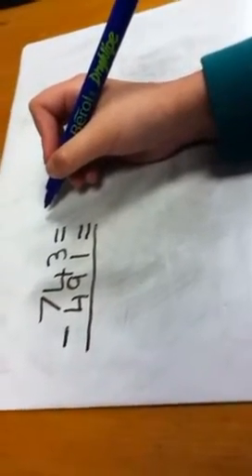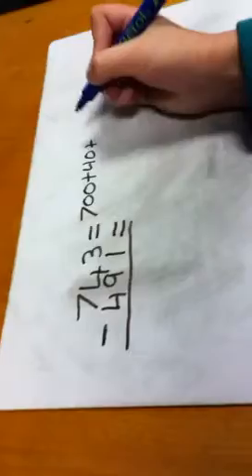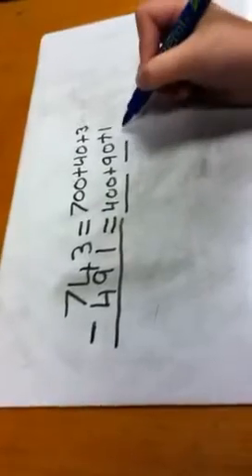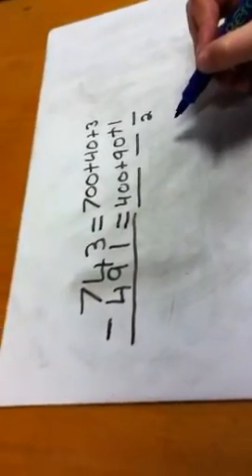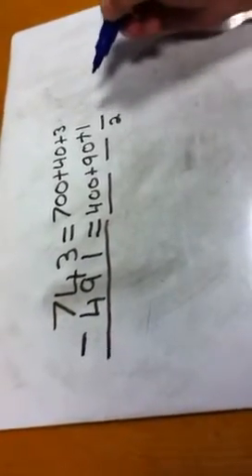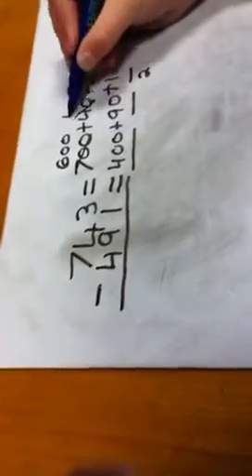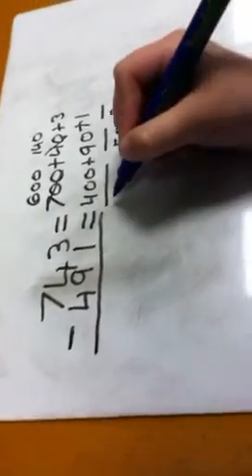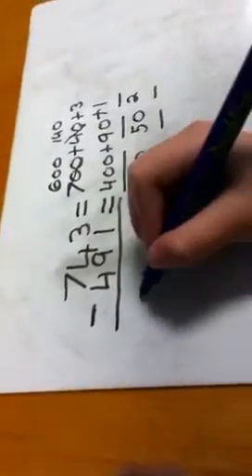Subtraction - Column expanded method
Written